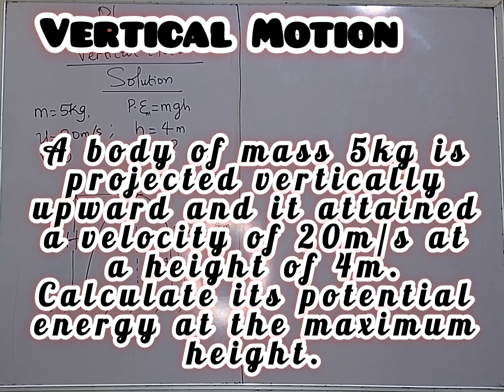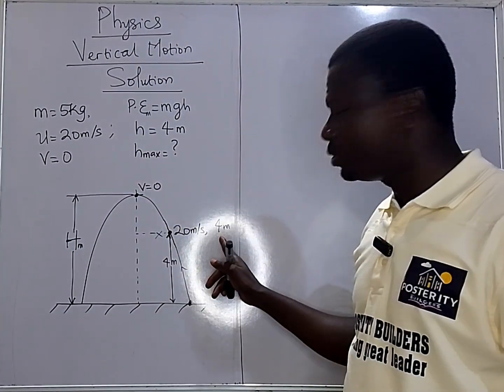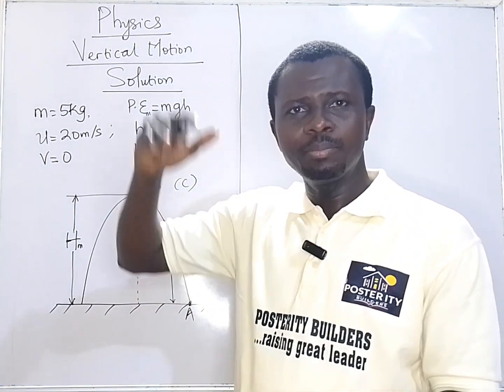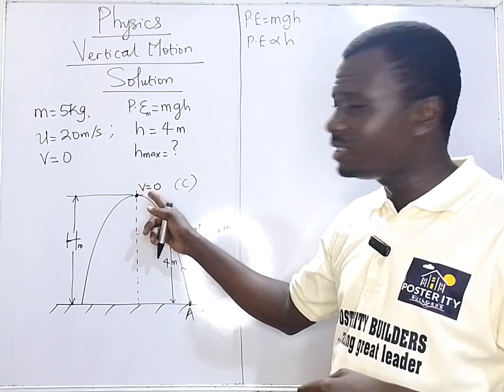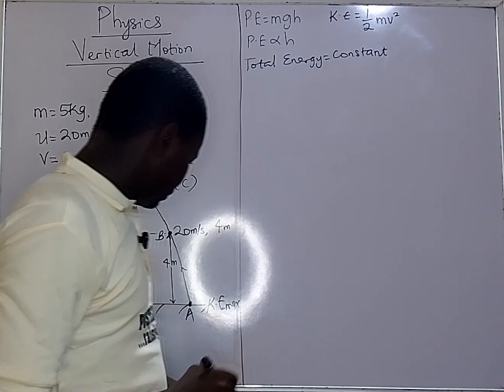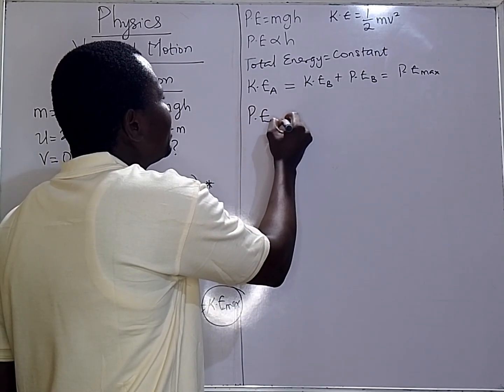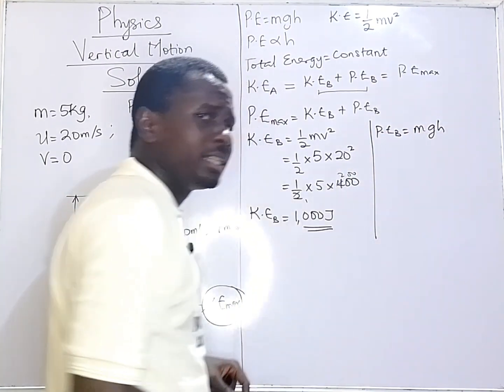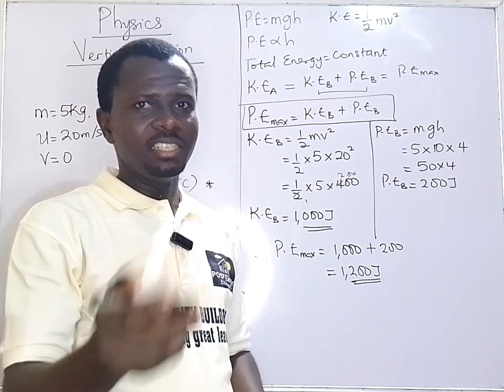VERTICAL MOTION QUESTION (Complete Video)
Vertical Motion Question.
Using Equations of motion!
Using also, potential & kinetic energy!

Equations of Motion Made Easy!
Newton's Equations of Motion also known as SUVAT equations are explained in detail here.
We have compared the upward and downward motion.